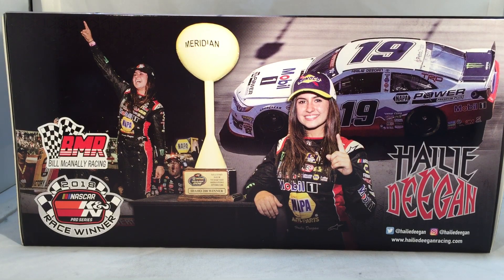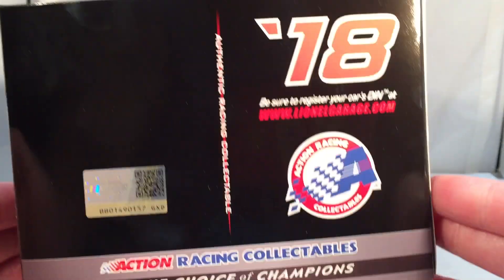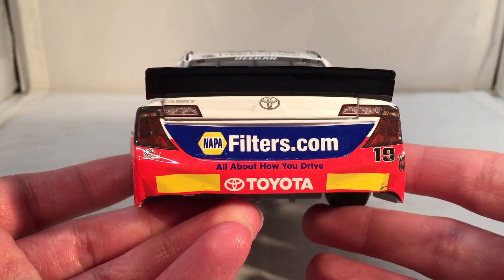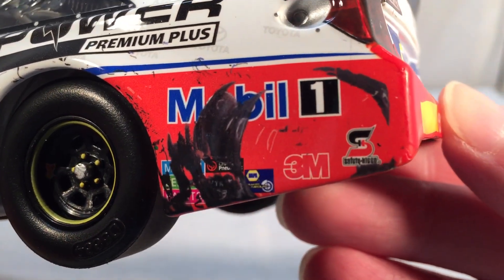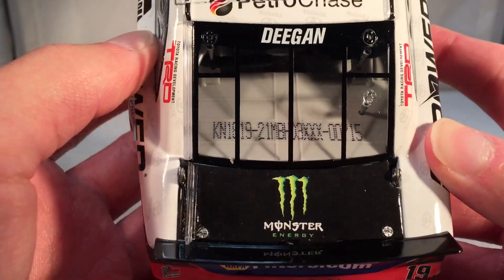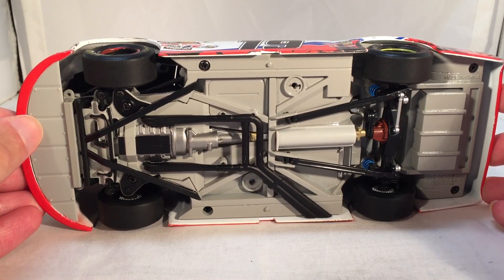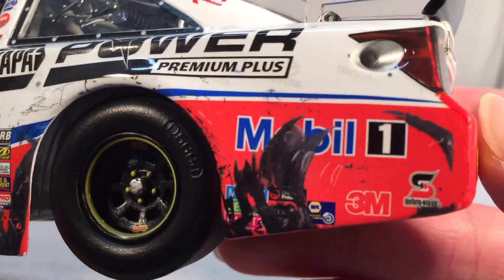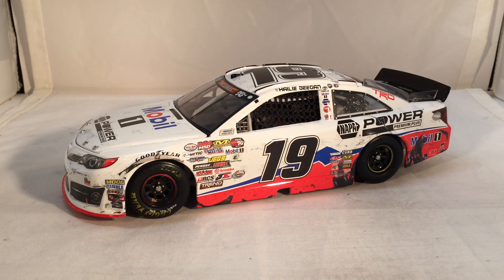Review: 2018 Hailie Deegan #19 Mobil 1/Napa Power Meridian Raced Win Toyota 1/24 NASCAR Diecast